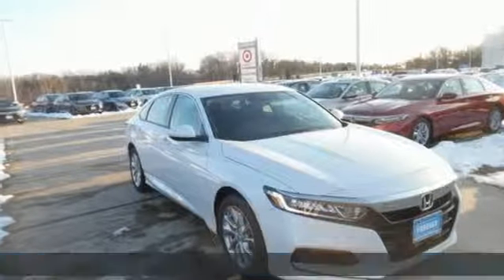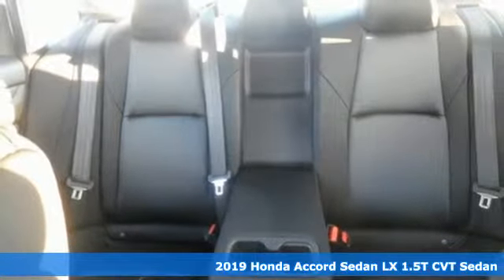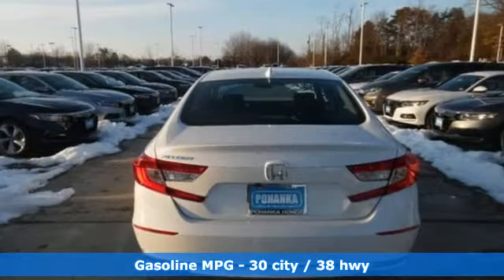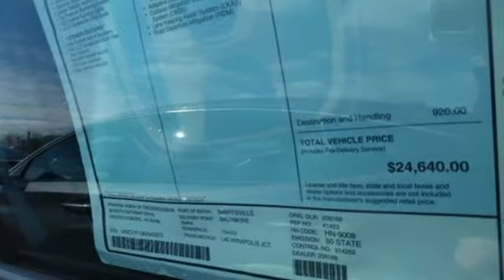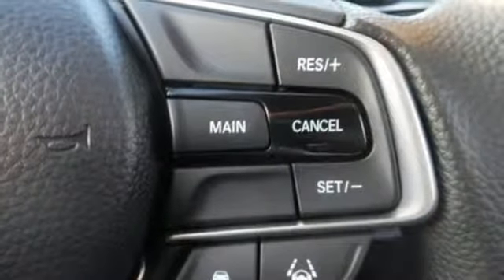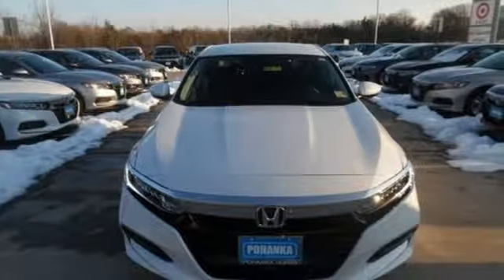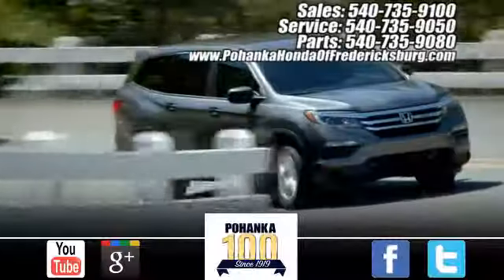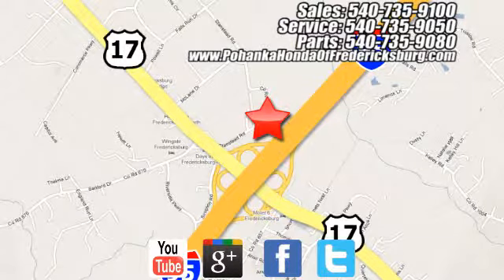New 2019 Honda Accord Fredericksburg VA Richmond, VA FKA042973 - SOLD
Year: 2019
Make: Honda
Model: Accord
Trim: LX
Engine: 1.5T I4 DOHC 16V Turbocharged VTEC
Transmission: CVT
Color: White
Interior: black
Stock #: FKA042973
VIN: 1HGCV1F13KA042973
Platinum White 2019 Honda Accord LX FWD CVT 1.5T I4 DOHC 16V Turbocharged VTEC black Cloth.brbr30/38 City/Highway MPGbrbrbrAll prices exclude taxes, title, license, and dealer processing fee of $799.00. Published price subject to change without notice to correct errors or omissions or in the event of inventory fluctuations. All features not on all vehicles. Vehicles shown are for illustration purposes only. MPG is based on 2017 EPA mileage ratings. Use for comparison purposes only. Your mileage will vary depending on driving conditions, how you drive and maintain your vehicle, battery-pack (hybrid only) and other factors.

Address:
60 South Gateway Drive